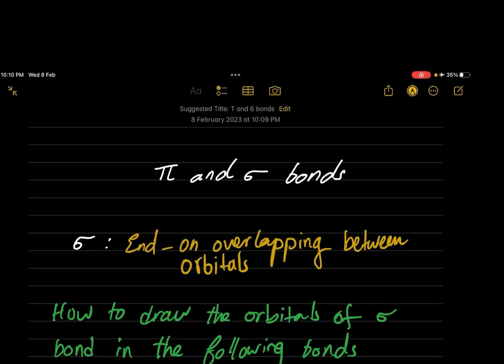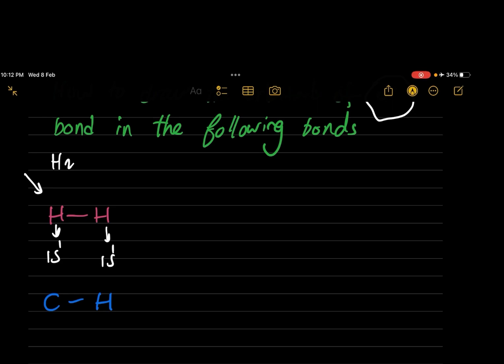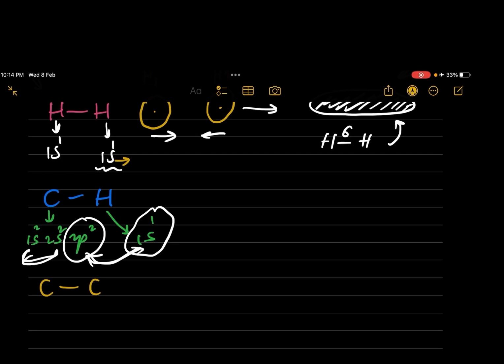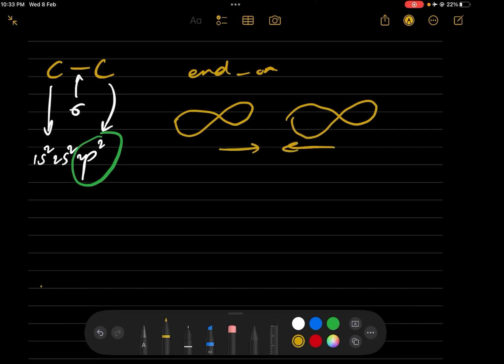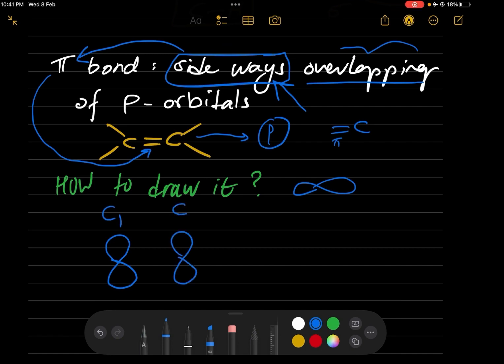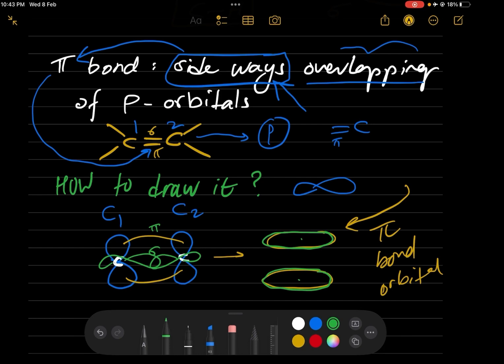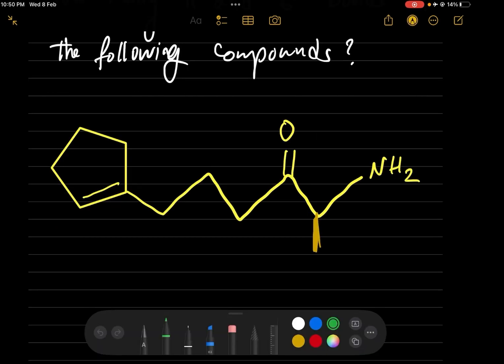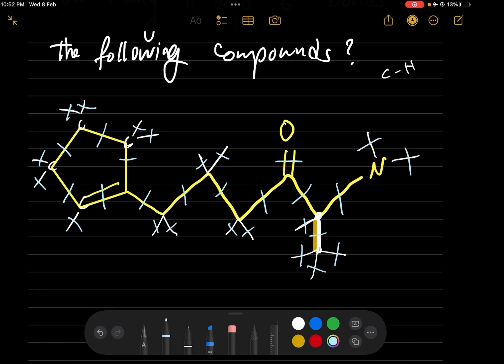9701 & WCH11/01: Sigma and pi bonds